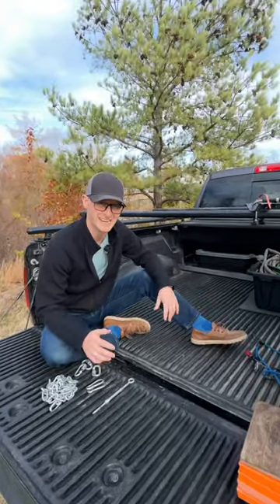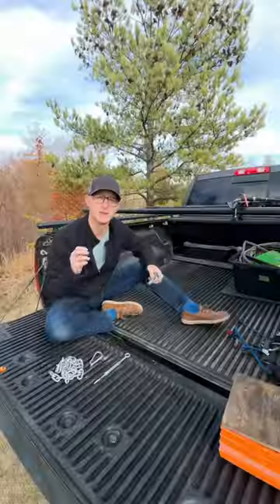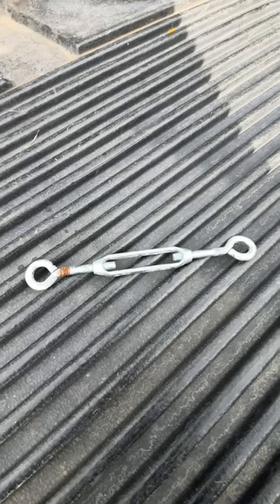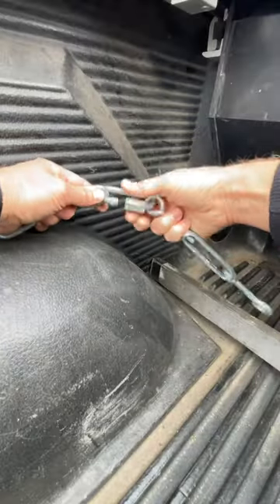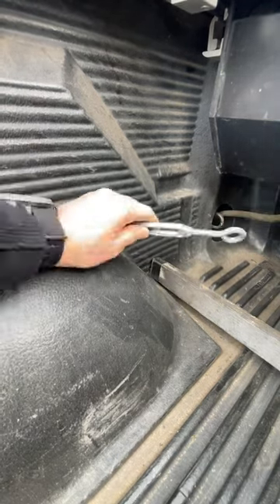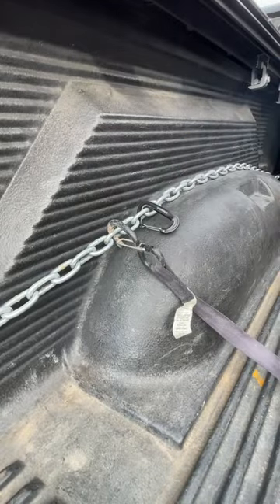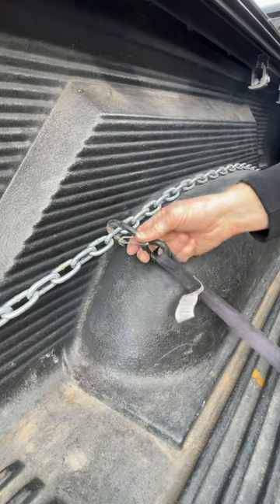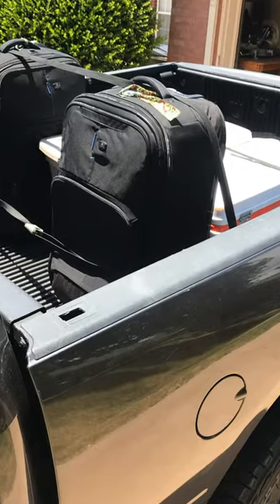👀 Add over 80 Tie Downs in UNDER 5 Minutes!